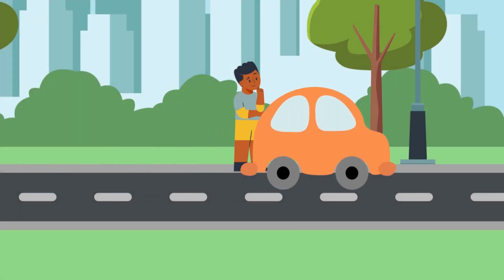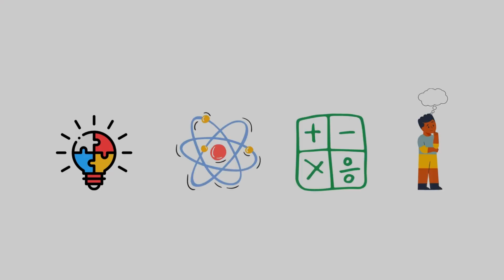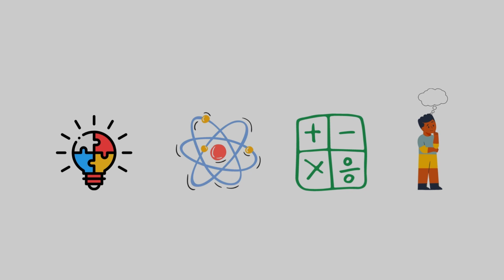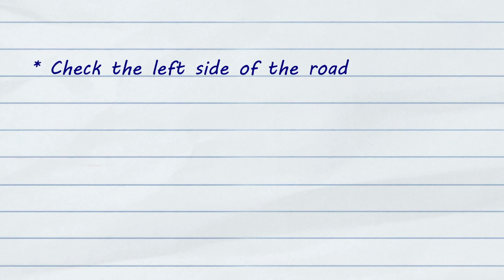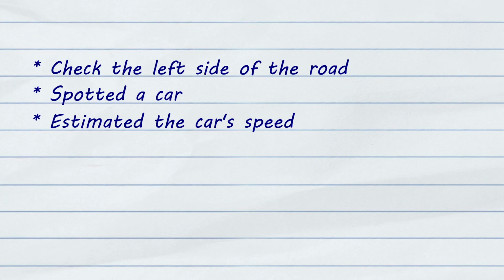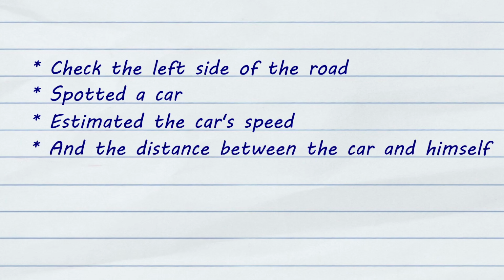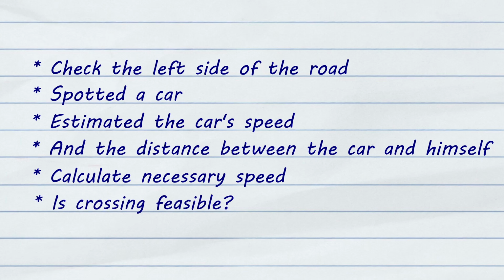Programming Logic Course/ Lesson 01 - What's Programming Logic?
This video explain the basics concepts of Programming Logic.

Chapters:
00:00 - Introduction
00:55 - Logic in Cumputing